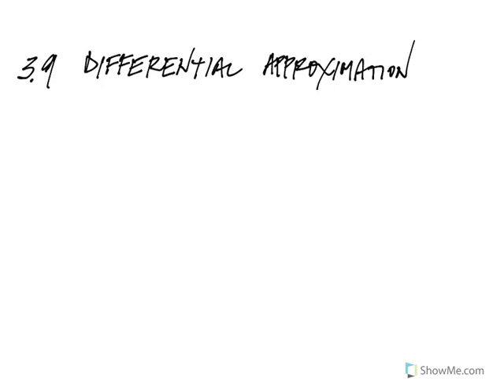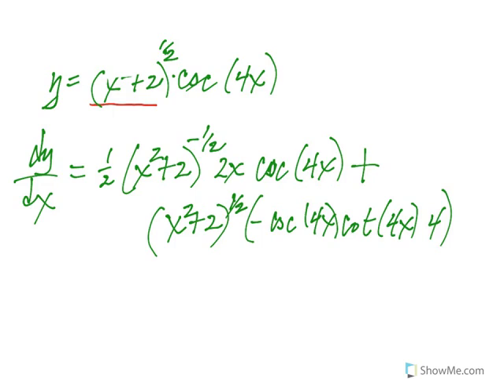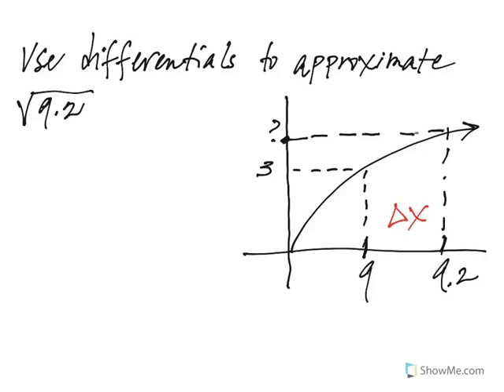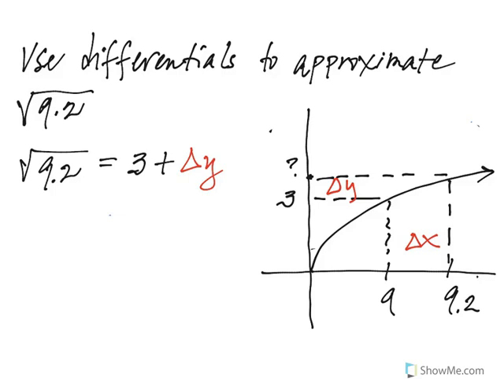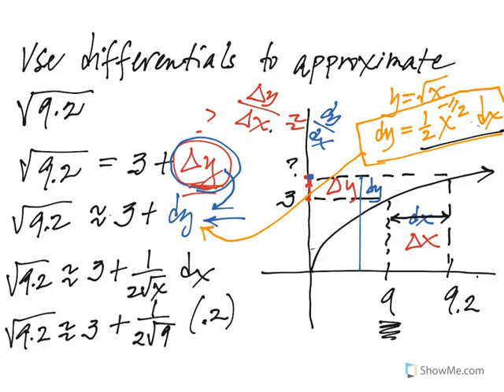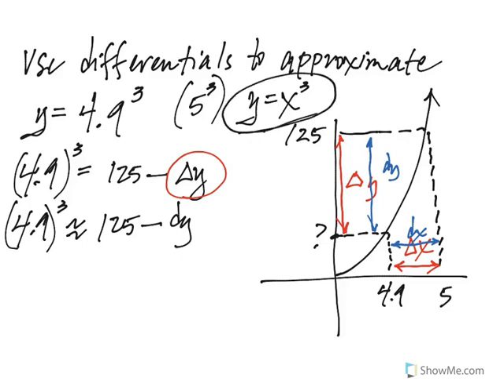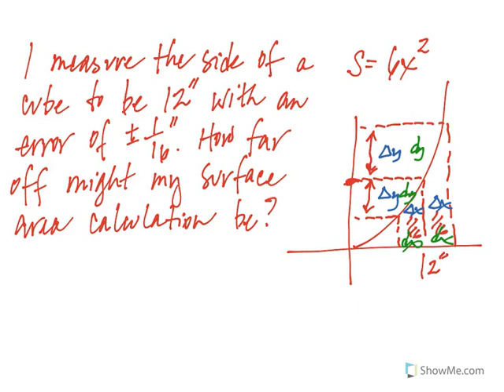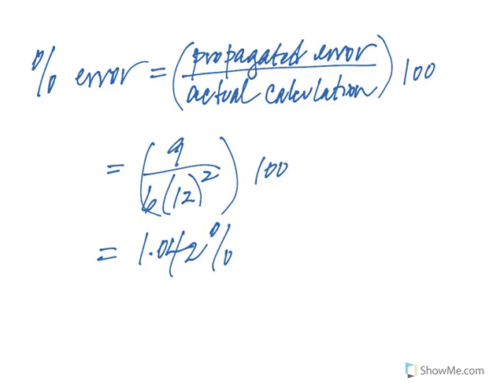3.9 Differential Approximation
Lecture and practice problems on approximating discrete values based on their original functions.